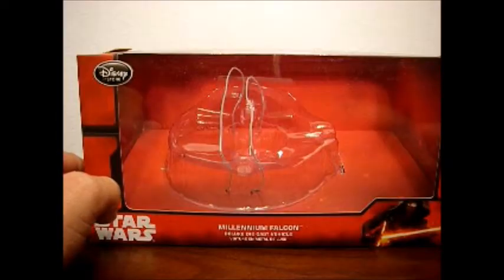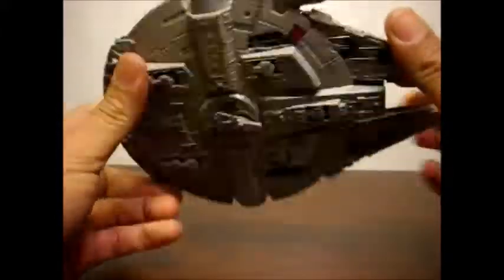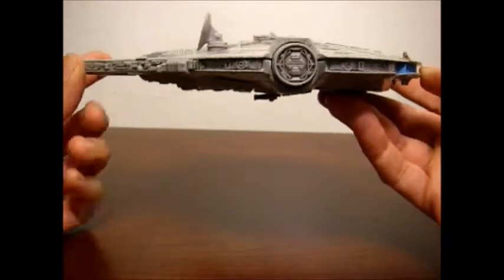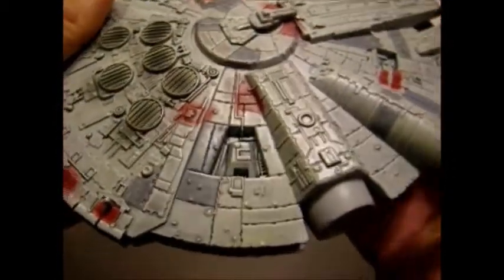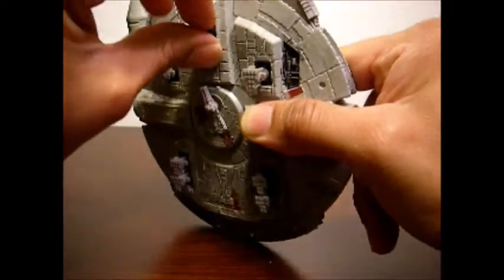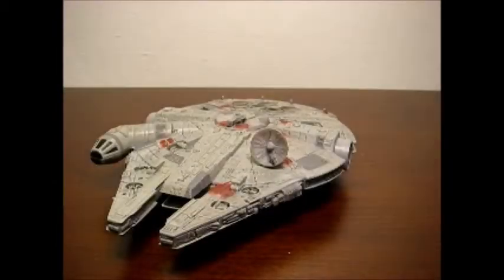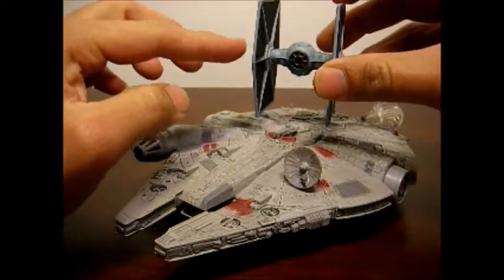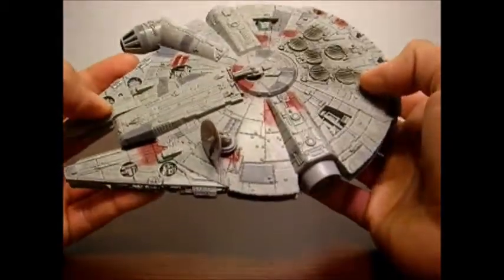Star Wars Diescast Review: Disney Store Millennium Falcon